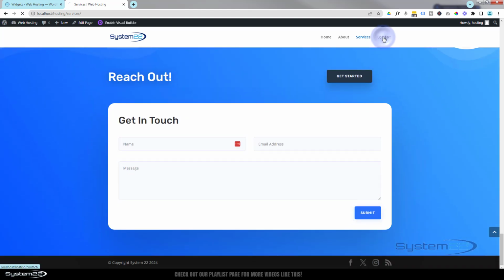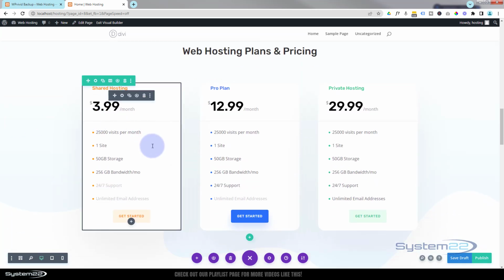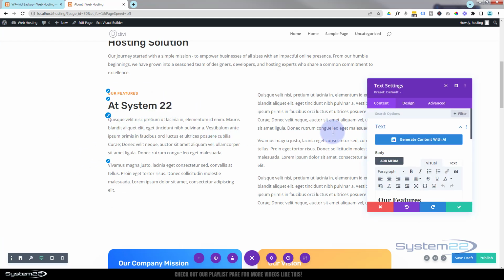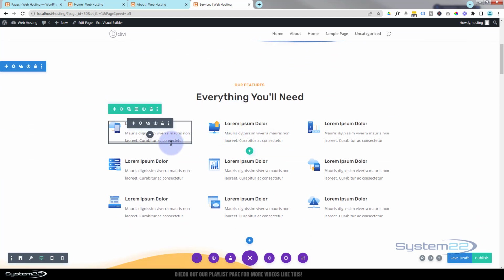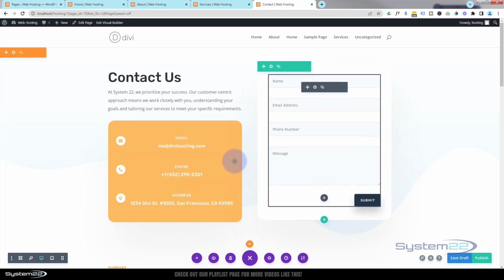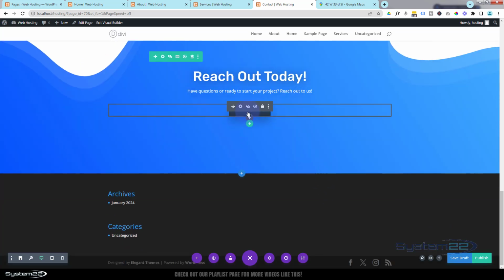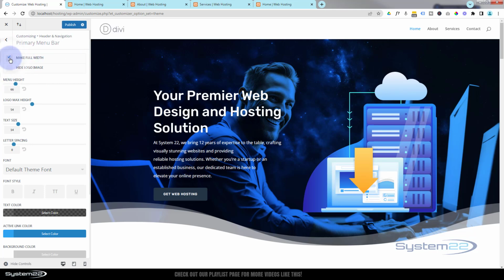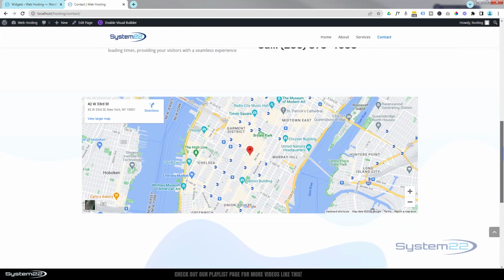Divi's Secret Sauce Revealed: Epic Multi-Page Site Build - 2024 Tutorial Spectacle!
Welcome to a web design extravaganza! In this YouTube tutorial, we're unveiling "Divi's Secret Sauce" for an epic multi-page site build in 2024. Discover the magic of Divi as we reveal the secrets behind crafting stunning websites using Divi theme templates and the Visual Builder. Dive deep into the tutorial spectacle where we guide you through each step, showcasing the unique features that make Divi the ultimate tool for creating visually captivating and dynamic multi-page sites. Whether you're a seasoned web designer or a beginner, this tutorial promises to unlock Divi's full potential and elevate your site-building game.

In this tutorial, we explore Divi's secret sauce by harnessing the power of theme templates and the Visual Builder. Witness firsthand how these tools seamlessly come together, providing an unparalleled web design experience. We'll walk you through the process of creating an epic multi-page site, sharing tips and tricks to maximize Divi's capabilities. Elevate your web design skills, enhance your site's visual appeal, and stay ahead of the curve with Divi's latest features in this 2024 tutorial spectacle. Join us on this journey of discovery, as we reveal the magic behind Divi's secret sauce for an unforgettable web design experience!

v=ZAO2MH0dQtk&list=PLqabIl8dx2wo8rcs-fkk5tnBDyHthjiLw

v=rNhjGUsnC3E&list=PLqabIl8dx2wq6ySkW_gPjiPrufojD4la9